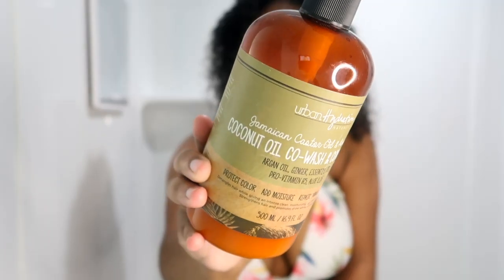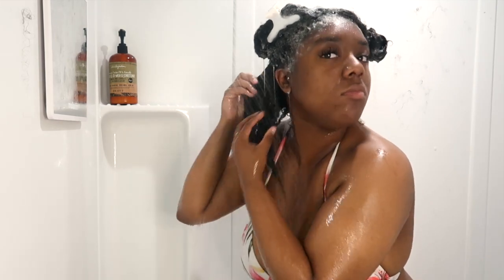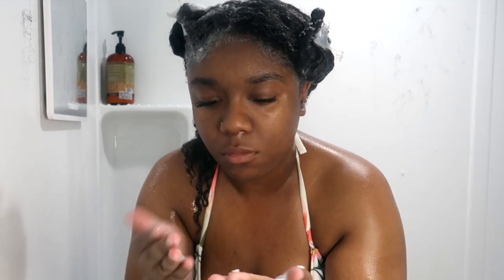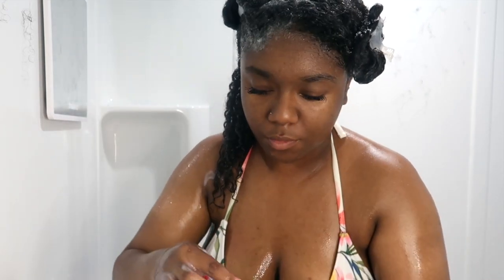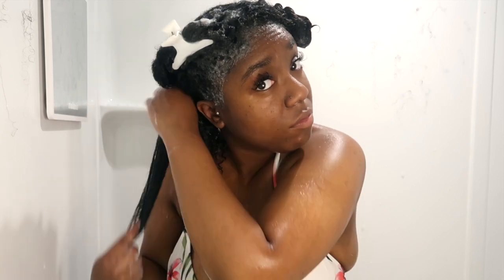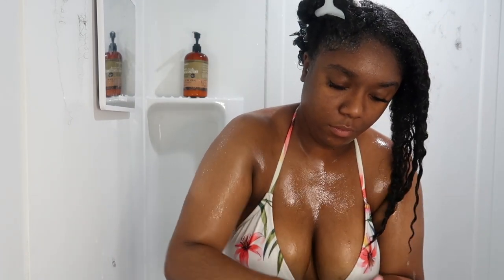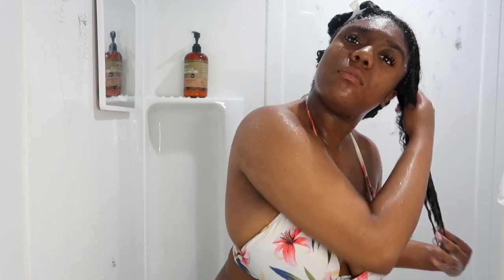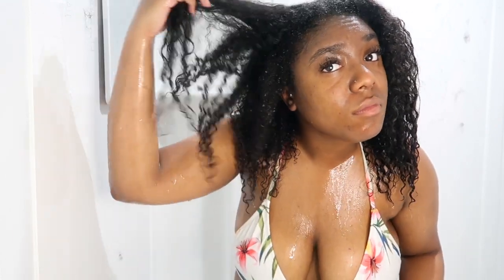CONDITIONER CALL🥳 | Urban Hydration Jamaican Castor Oil Co-Wash & Conditioner